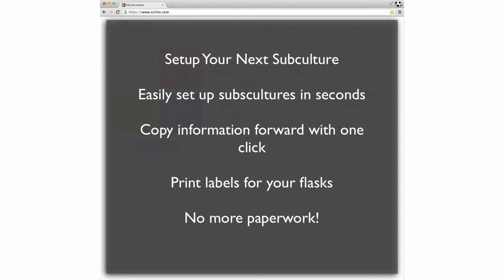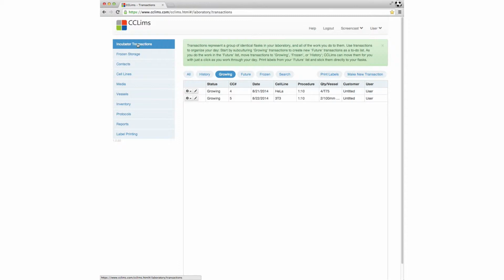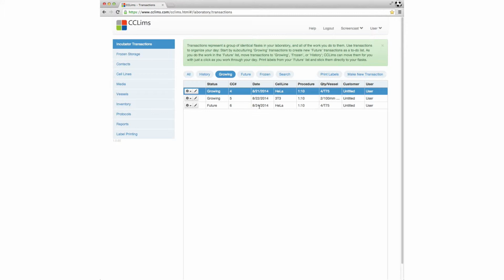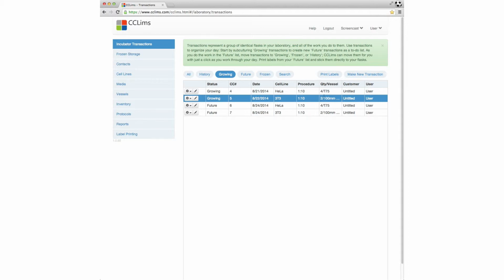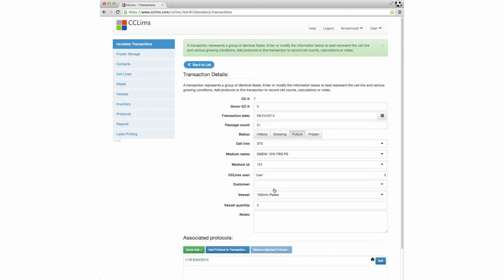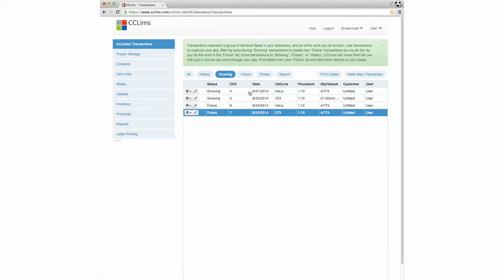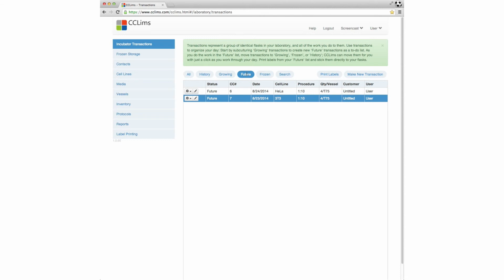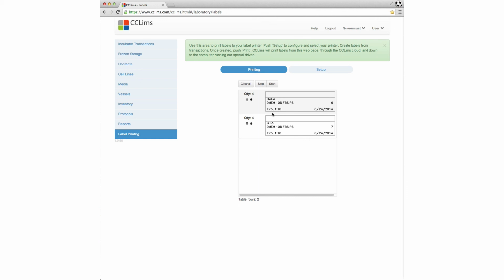CCLims 05: How to Subculture Cells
After inspecting your cells in your incubators, set up your day’s work and print labels with just a few clicks.  (Click the gear menu within the video and change the quality to '1080p HD' for the best experience.)